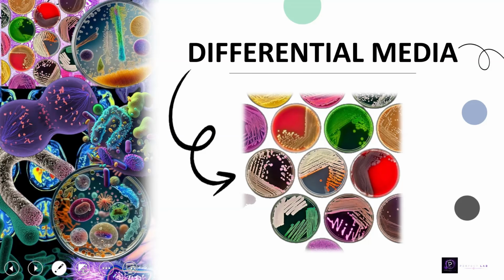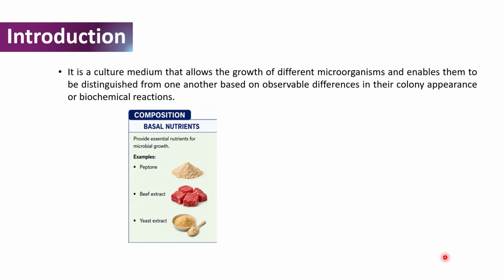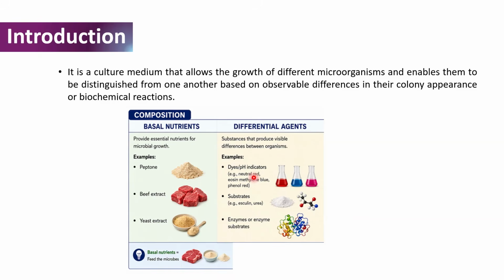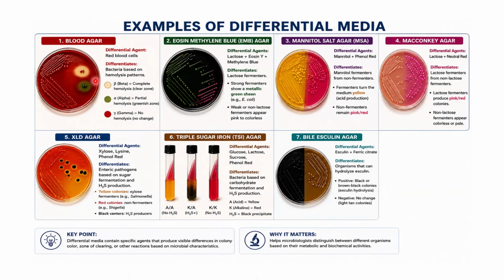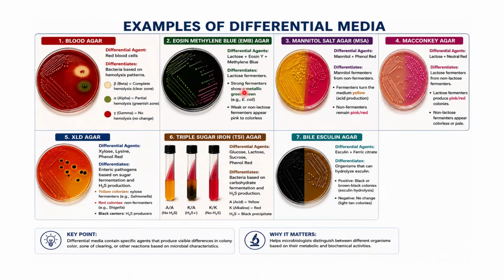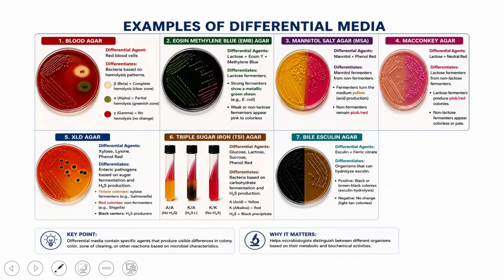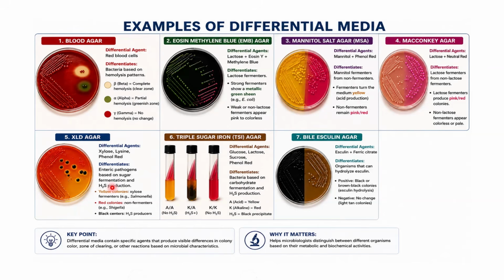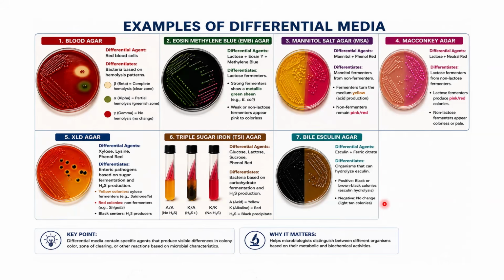DIFFERENTIAL MEDIA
Differential media are specialized culture media designed to distinguish microorganisms based on their biochemical or metabolic characteristics. In this video, I explain how differential media work, the role of indicators in producing visible reactions, and why these media are essential for bacterial identification in the microbiology laboratory.

In this video, you'll learn:
-What differential media are
-The principle behind differential media
-How differential media distinguish between bacterial species
-The role of pH indicators and biochemical reactions
-Common examples of differential media (Blood Agar, MacConkey Agar, EMB Agar, and more)
-The importance of differential media in bacterial identification
-Common mistakes and tips for accurate interpretation

Whether you're a microbiology student, medical laboratory scientist, researcher, or laboratory professional, this tutorial will help you understand one of the most important tools used in clinical and research microbiology.